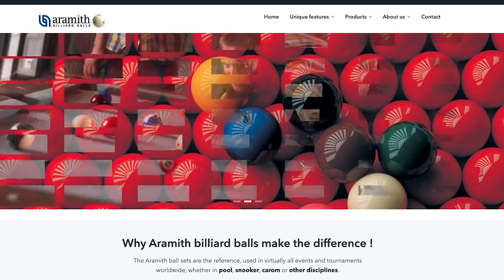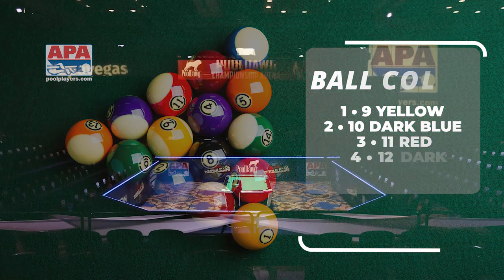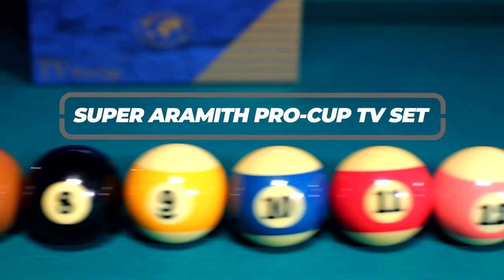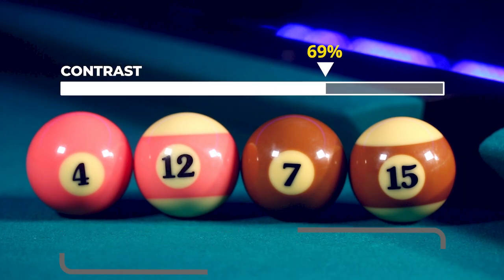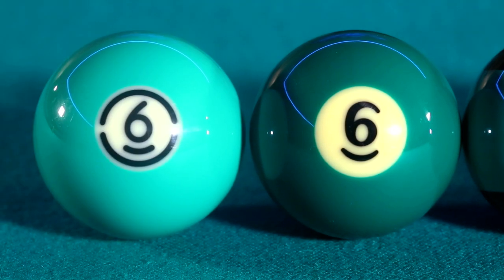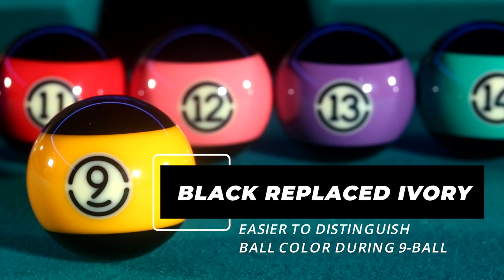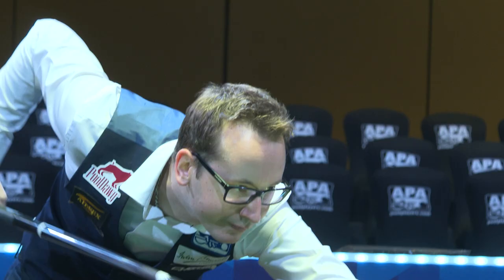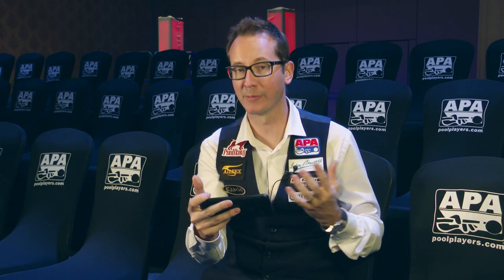Evolution of Pool & Billiard Ball Colors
APA takes a look at the evolution of pool ball colors and how they've impacted the sport. Aramith pool balls are used by players and organizations around the world.